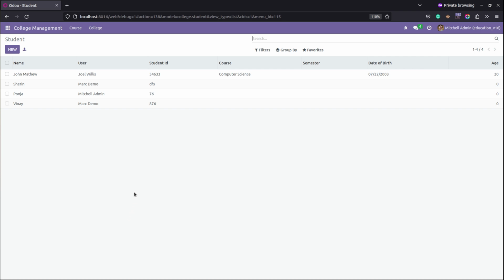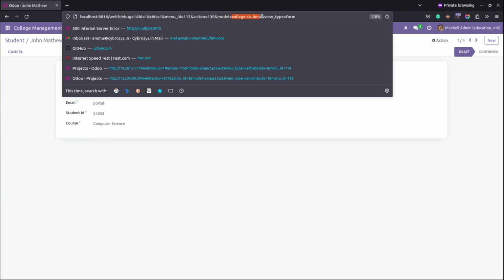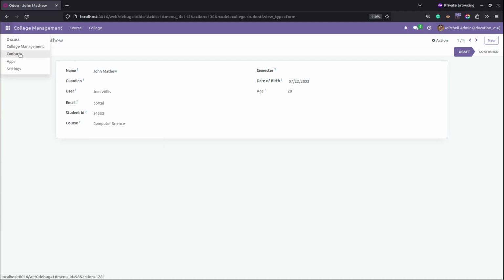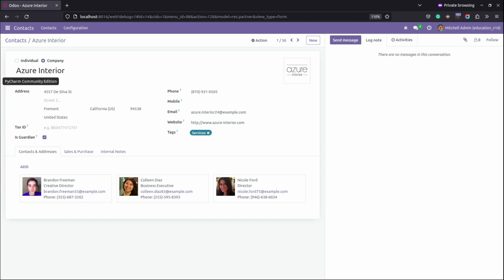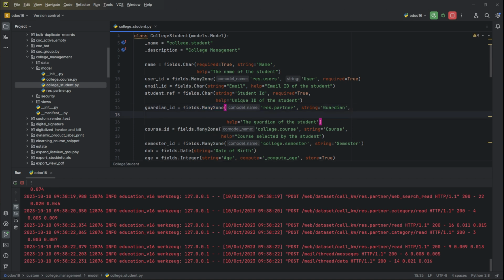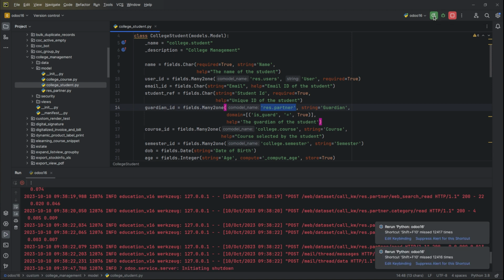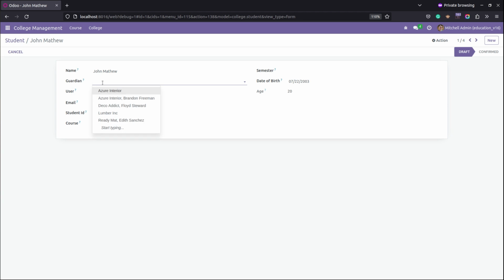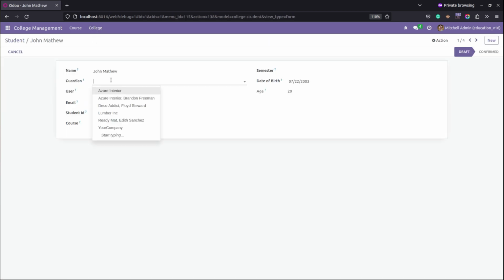How to Add a Domain for a Field in Odoo 16 | Odoo Development Tutorials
In this video, we are discussing How to add a Domain for a field in odoo 16. Odoo domain is used to select records from a model or database table.